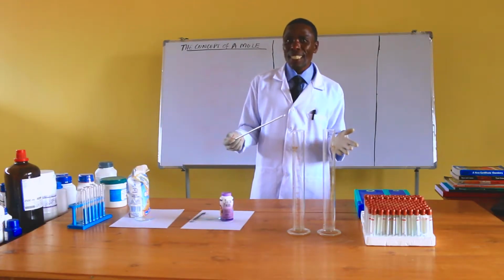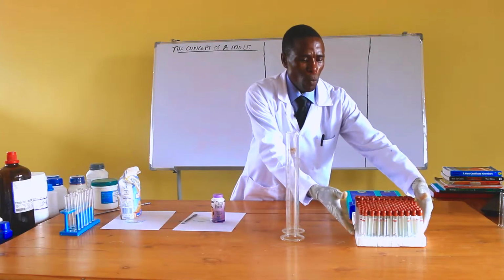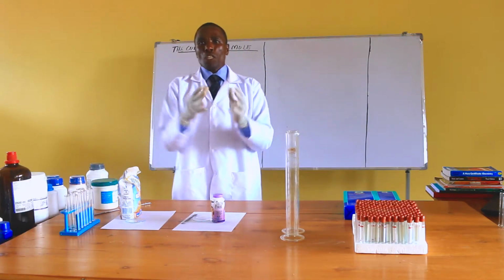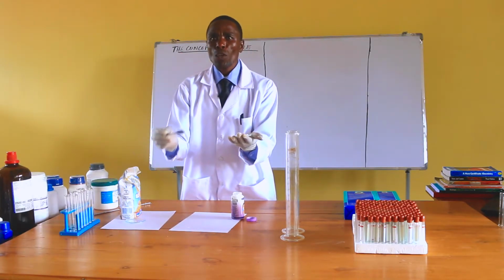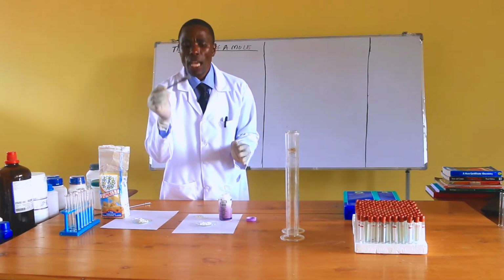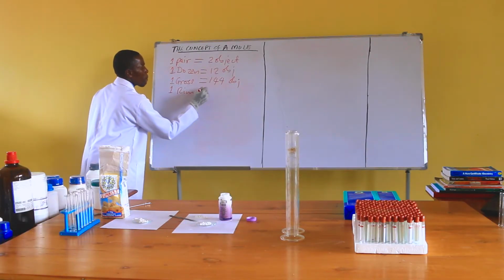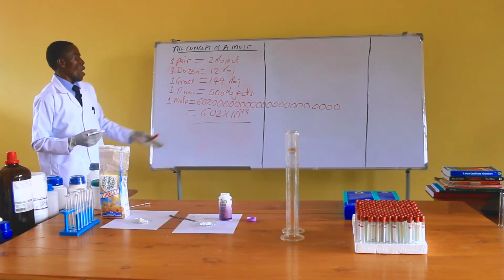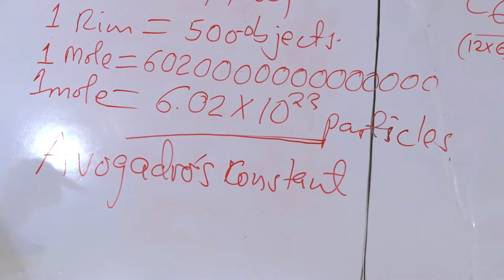CHEMISTRY VOLUMETRIC ANALYSIS LESSON 4A WITH JUVENT PAUL(MR CONCEPTS)